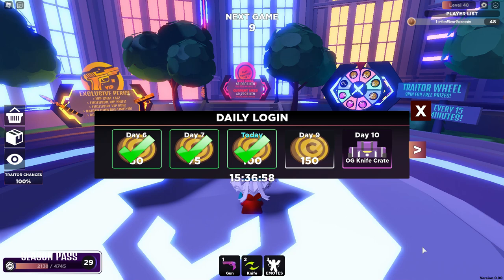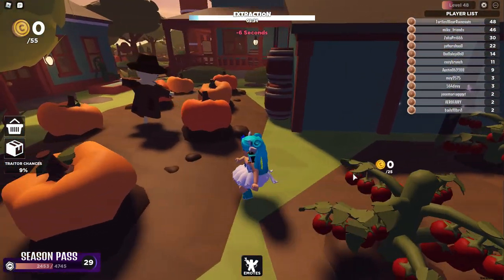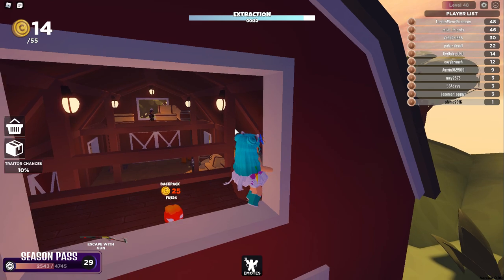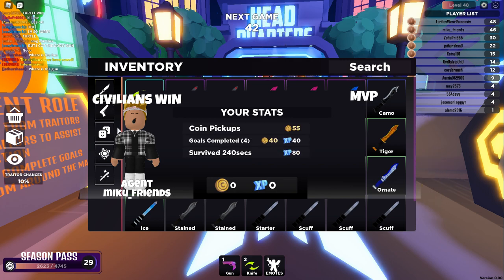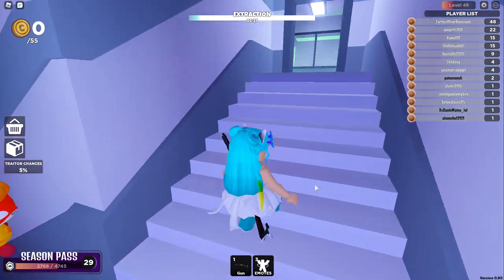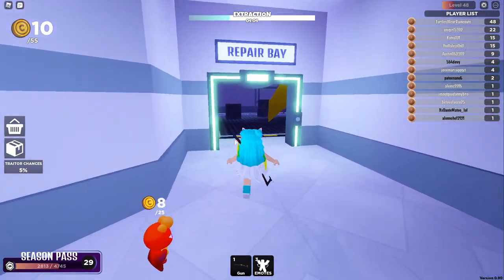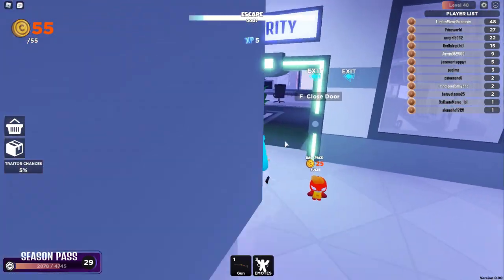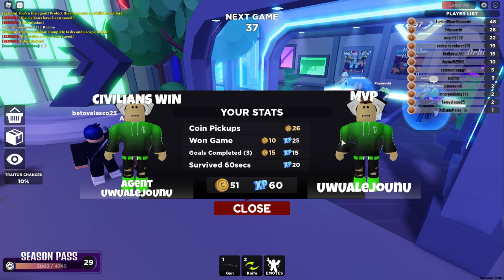NEW SERENITY RANCH MAP AND GODLY HUNTING RIFLE UPDATE (Roblox Traitor)